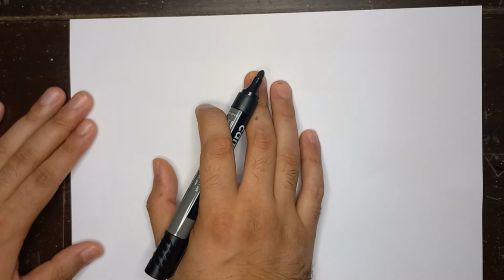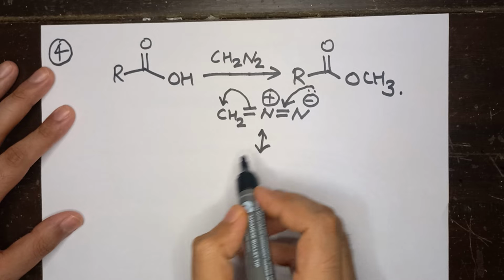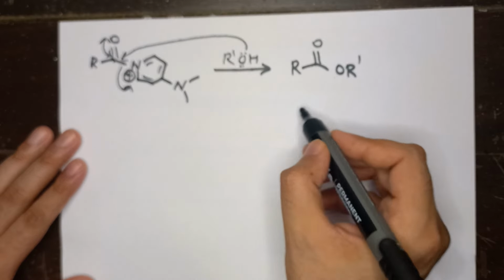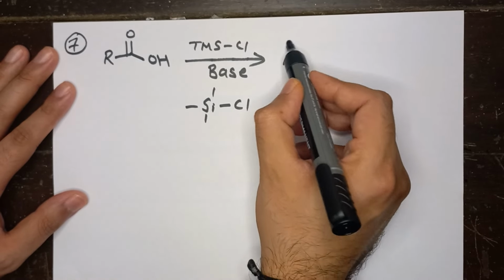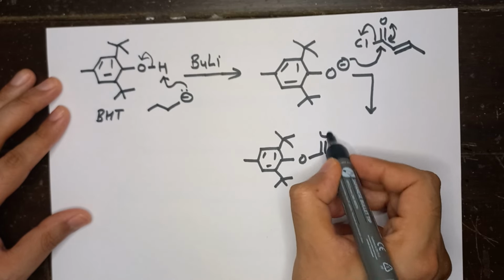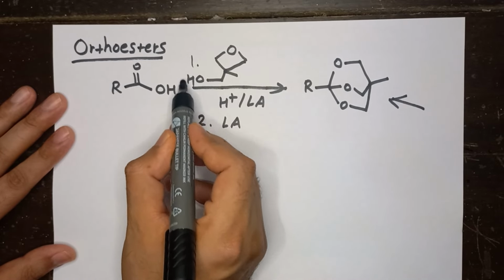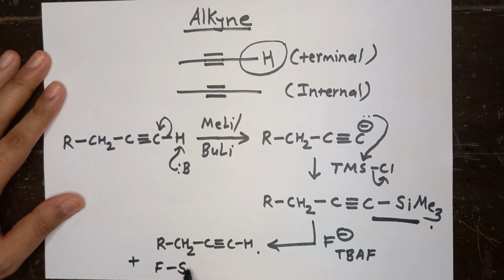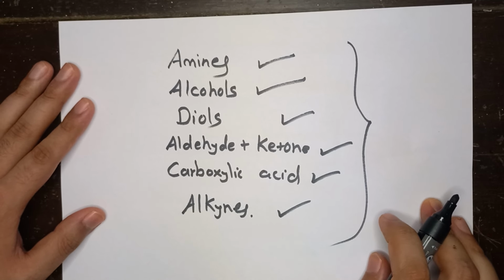Protection and Deprotection of Carboxylic Acid and Alkynes | Reaction Mechanism and example to solve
chemistry organic chemistry reaction namedreactions name reaction reagents carboxylic acid ester alkyne inorganic chemistry physical chemistry analytical chemistry biochemistry chemical biology